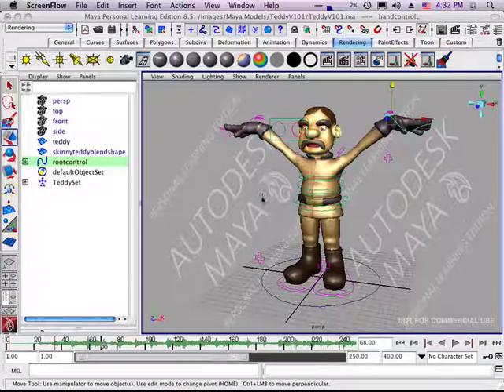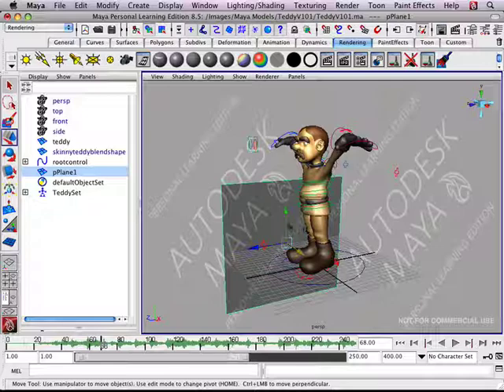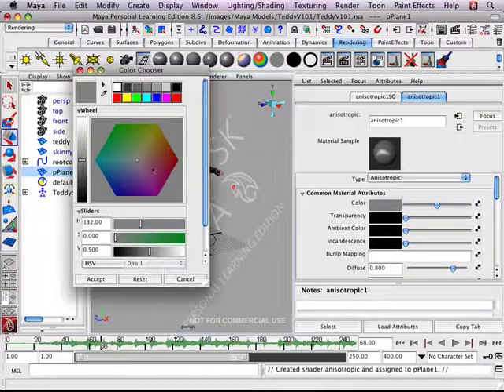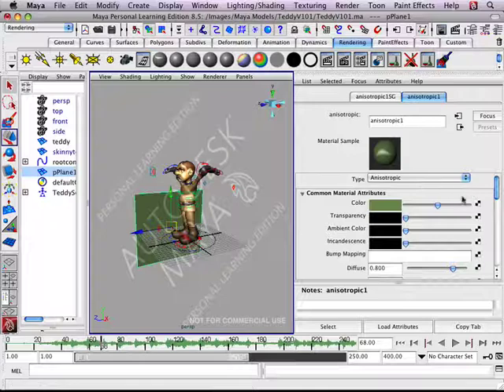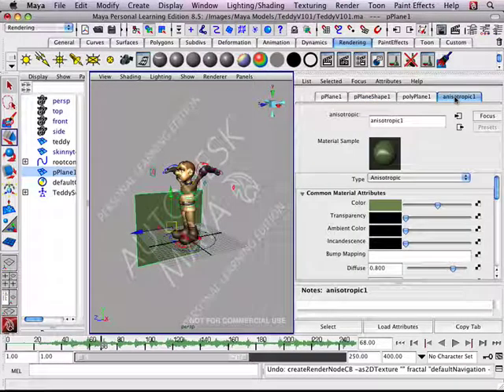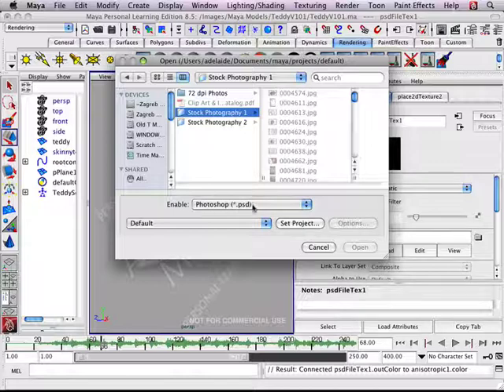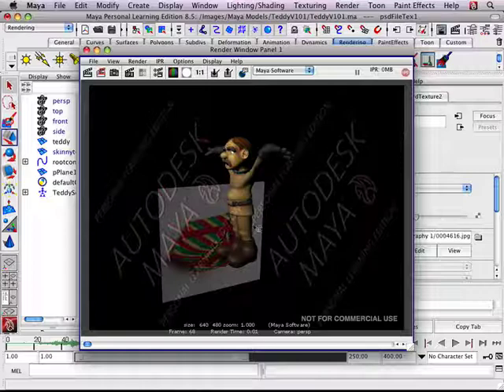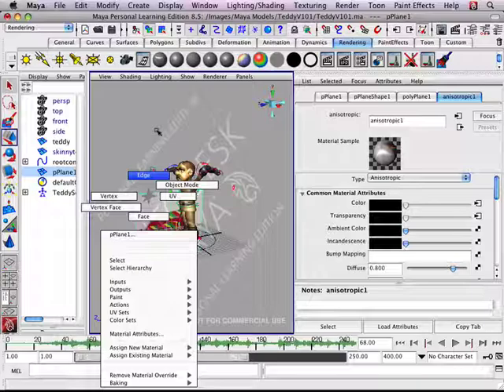Autodesk Maya - Materials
This video is an introduction to materials in Autodesk Maya Personal Learning Edition 8.5